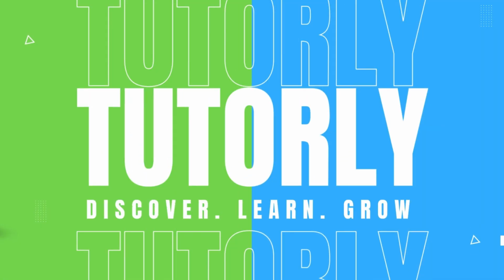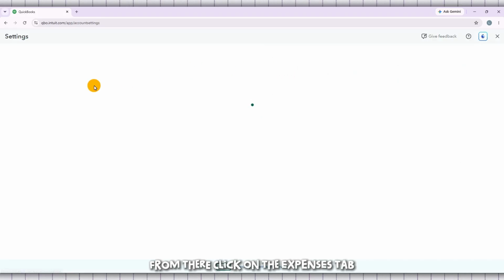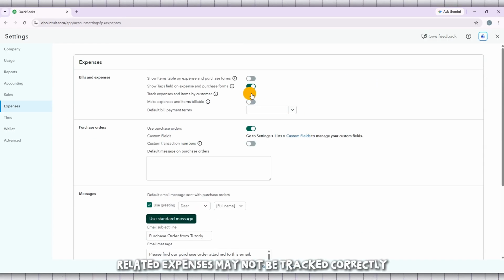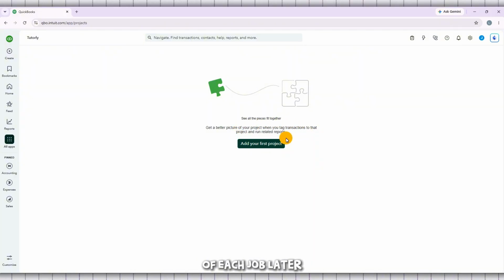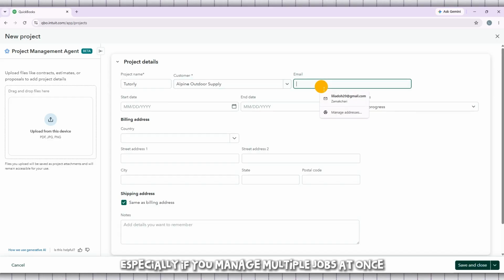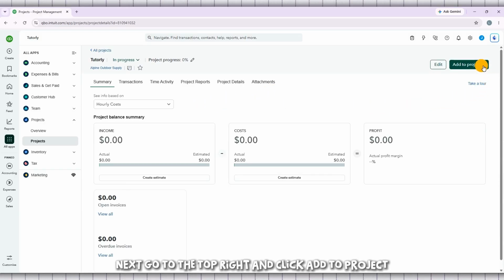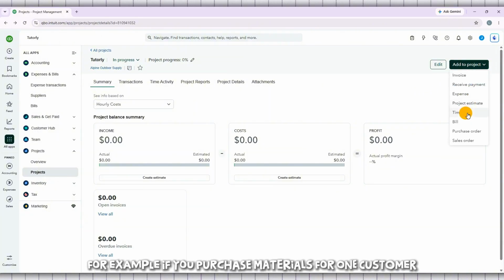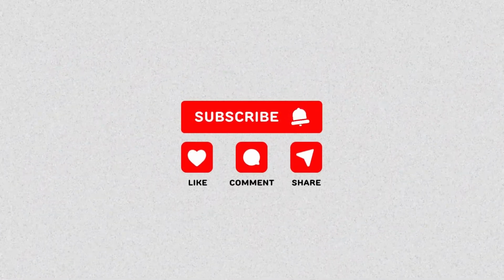How to Job Cost in QuickBooks Online (2026 Guide)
Discover the power of QuickBooks Online Job Costing in 2026 and take your business to the next level. In this video, we'll explore the features and benefits of using QuickBooks Online for job costing, helping you to better manage your projects, track expenses, and increase profitability. Learn how to streamline your job costing process, make data-driven decisions, and stay ahead of the competition. Whether you're a contractor, builder, or project manager, this video is perfect for anyone looking to improve their job costing skills and maximize their business potential with QuickBooks Online in 2026. Get ready to optimize your job costing workflow and achieve greater success with QuickBooks Online.